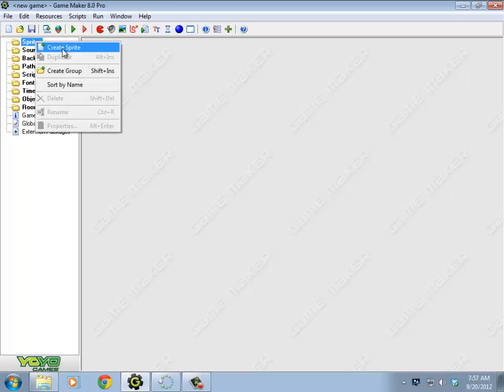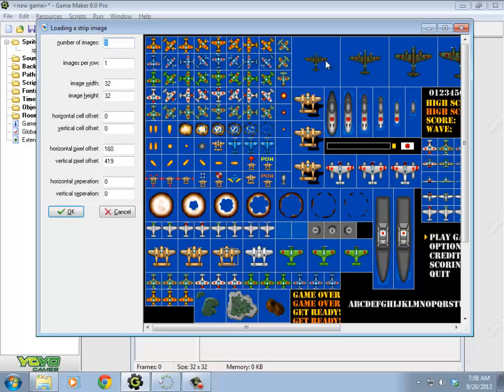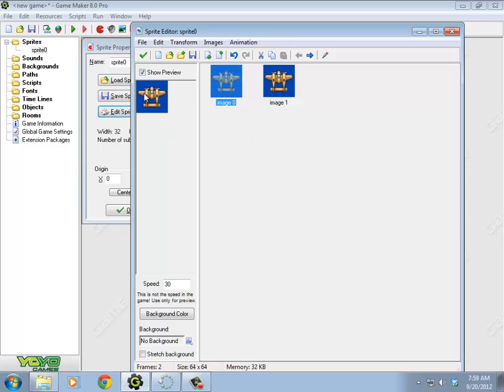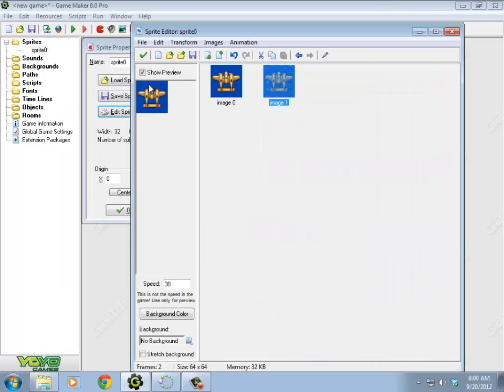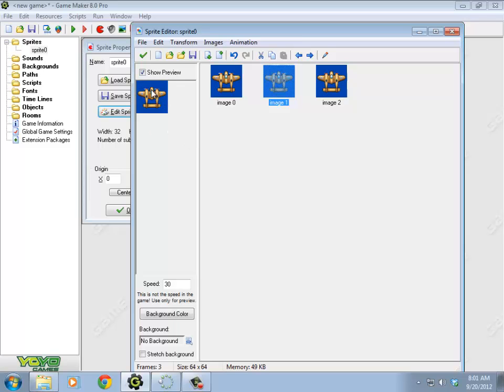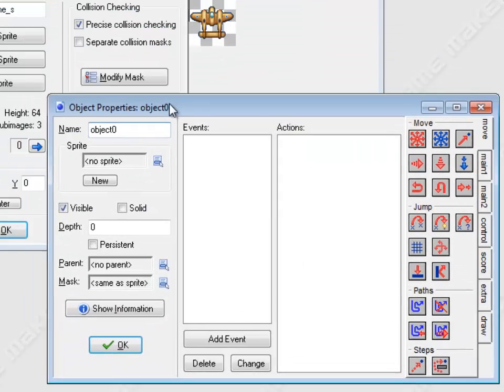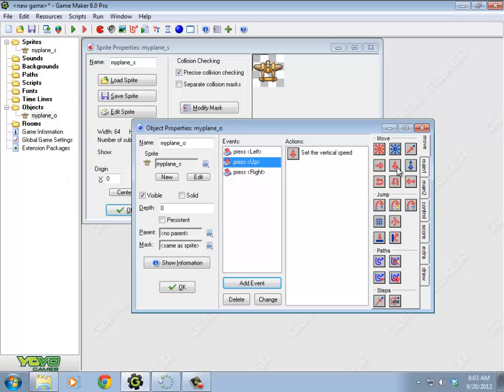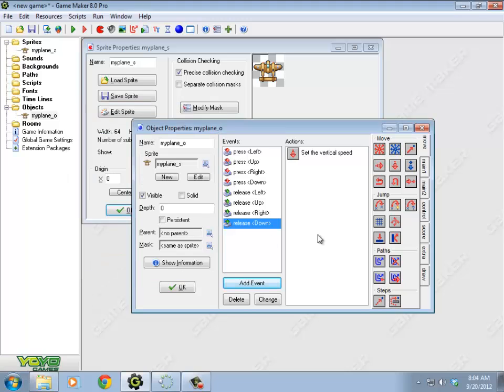Computer Game Design 1 - Scrolling Shooter Part 1 - Galbraith